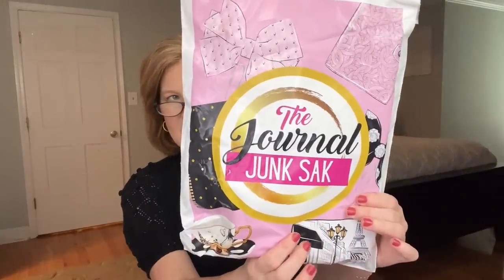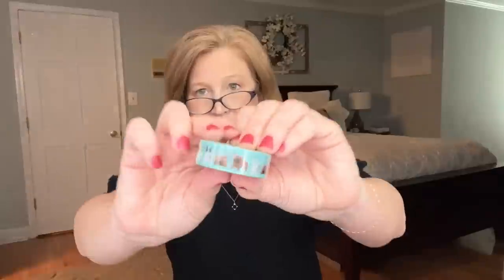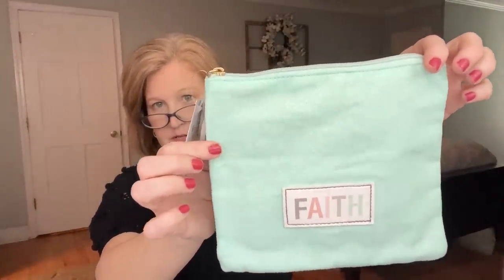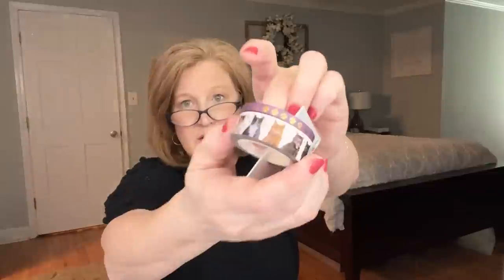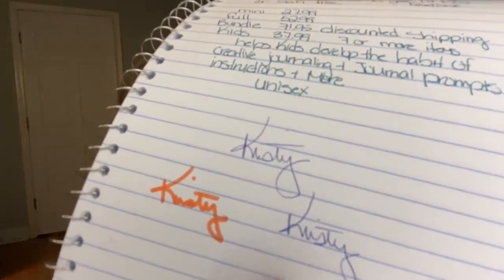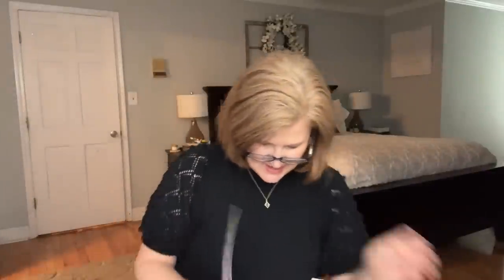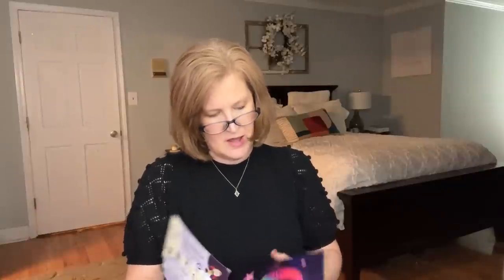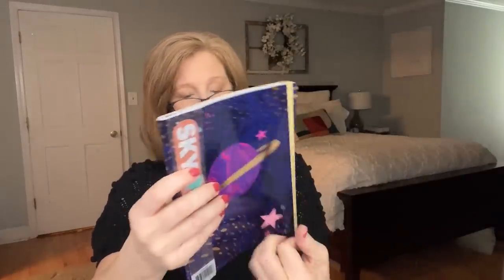Opening 3 Journal Junk Boxes Including Their ⭐️Newest⭐️ Launch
Hello Sunshines!  Today I have 3 Great Journaling/Stationery Subscription Boxes to share with you, including the newest box in the Journal Junk Box Family.  Thank you from the bottom of my heart for being here.

00:00 Introduction
03:22 Journal Junk Sak
06:50 Journal Junk Box
14:54 Kid Creative Journal Junk Box